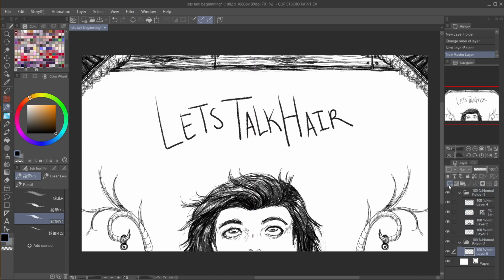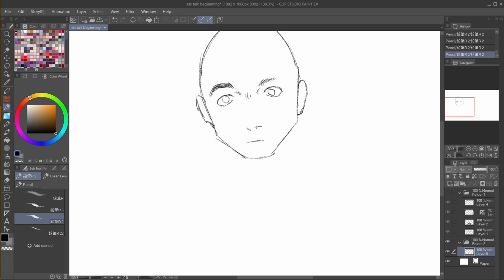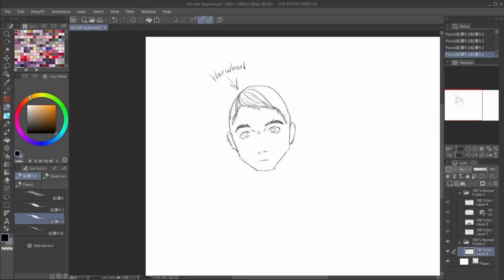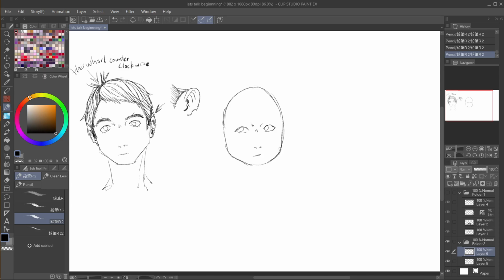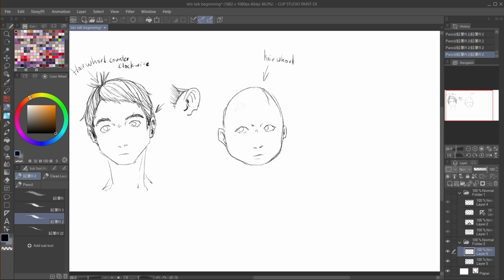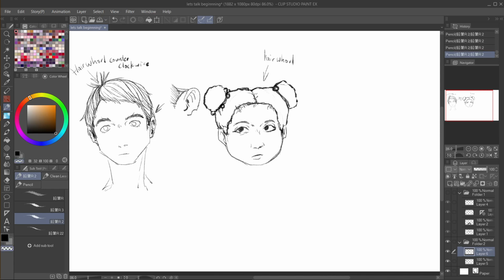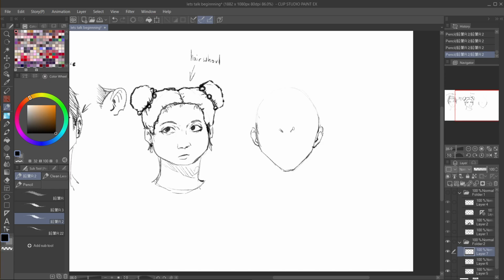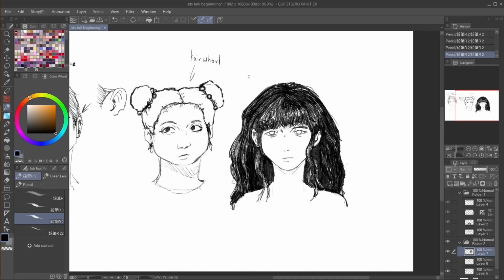Let's Talk About Hair! [Drawing Hair Tutorial] -unpolished-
A quick video going over how I like to draw hair for characters. It's very unpolished, sometime later this year I plan to properly script, and redo this so that it's more coherent. However as is, there might be some people who can get something out of it.

This is Mettie~! Maybe the world's most zoned out ghost! Who let me have internet access I don't know.

Program is Clip Studio Paint

[Socials]
art twitter: ghosttownmettie
main twitter: ghostmettie